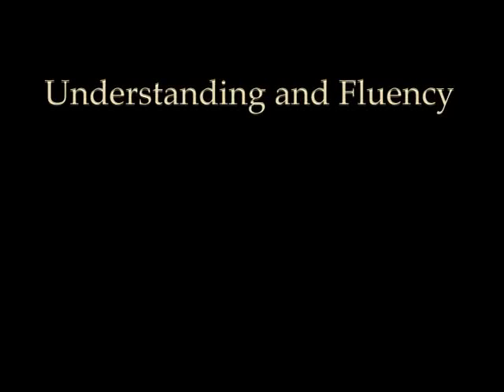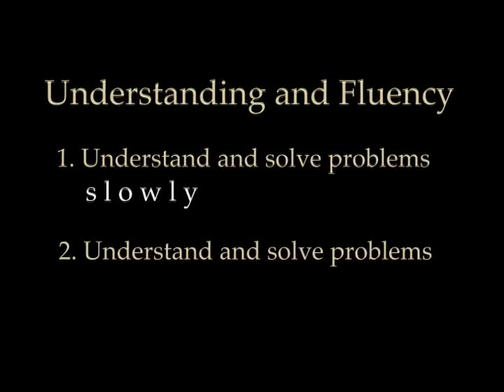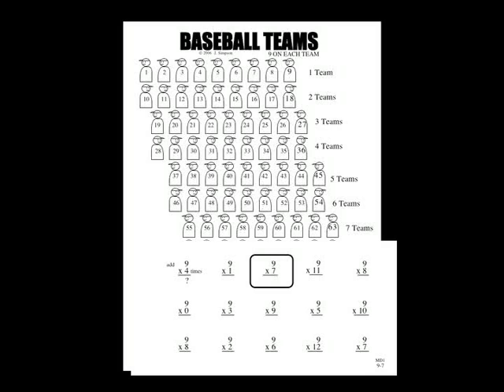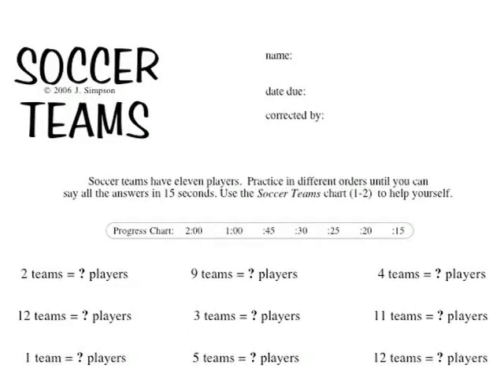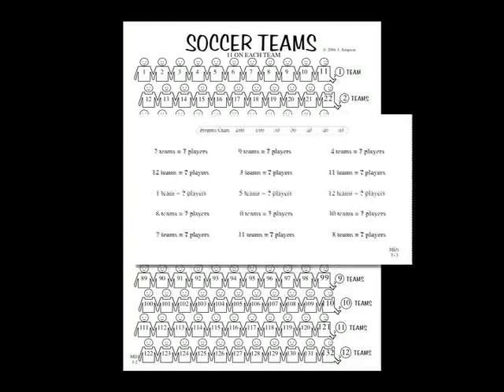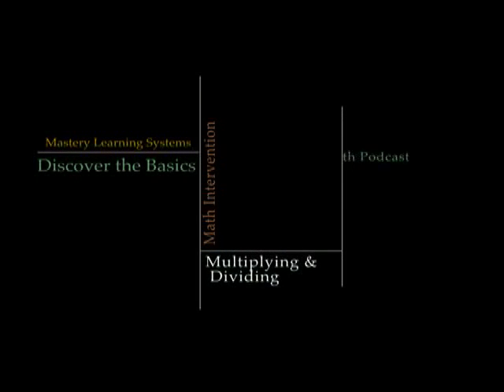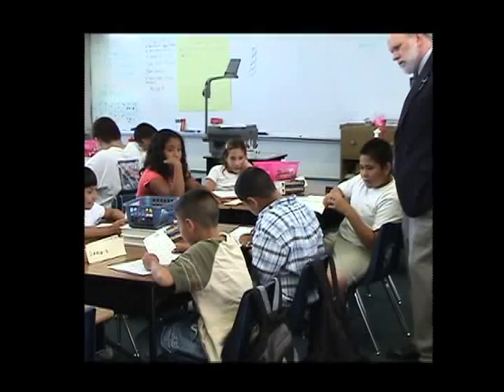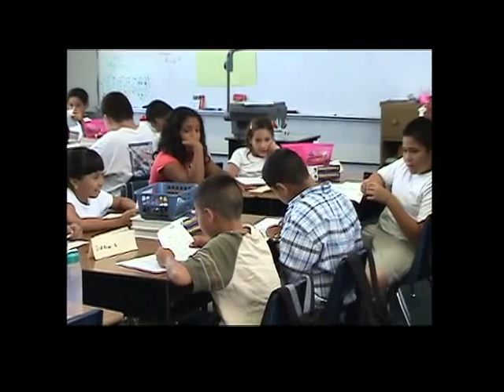The Progress Chart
Measure and improve student math performance.